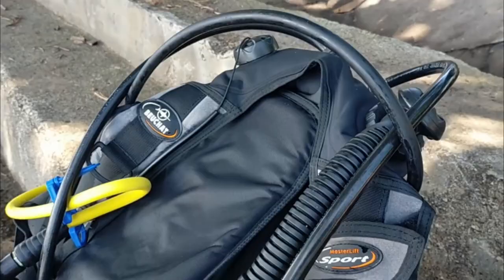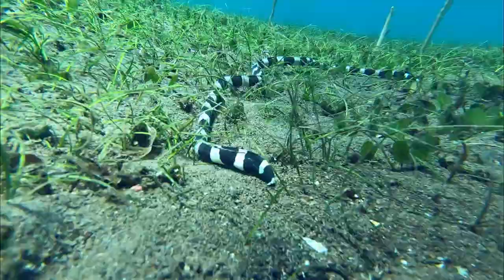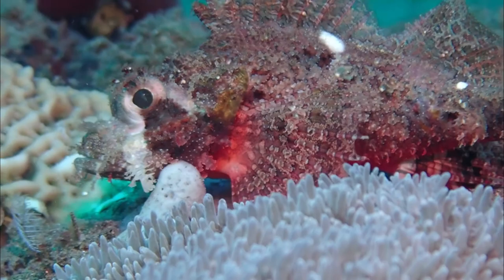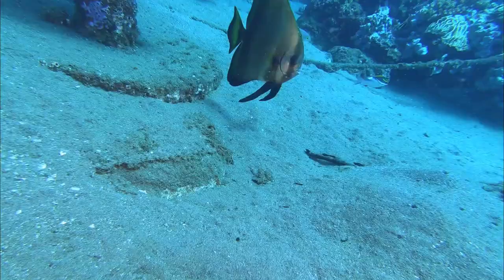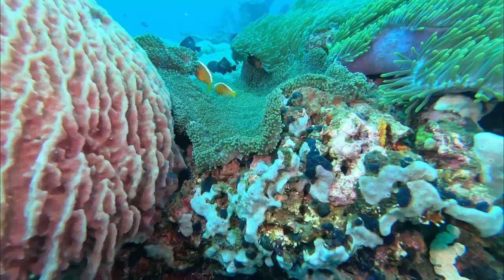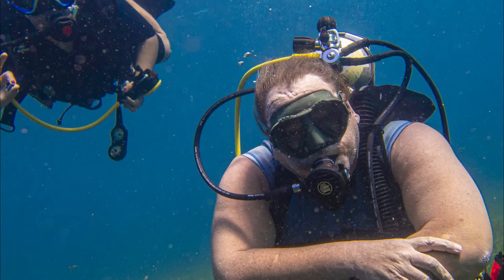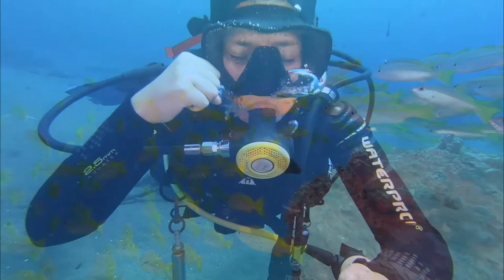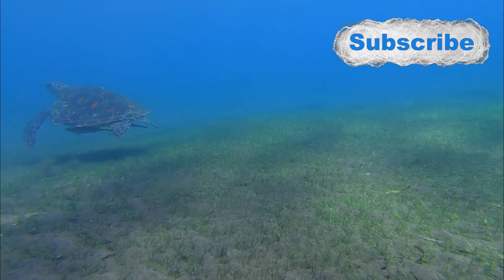Dive Monster Family Visits the Pyramids of the Sahara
The whole Dive Monster Family had a blast when they went out to see the Pyramids of the Sahara. 😱💥

This dive-site has many names. Sahara was the title the little reef had when Dive Monster Sr arrived in Dumaguete. As the dive-site is right in front of two competitors, it was not allowed to use their name. Other dive-shops call it Eldorado House Reef, Pura Vida House Reef, Sarah´s Reef, Luca Sanctuary.

The name Sahara is fitting. There is a lot of sand. Add to that a lot of artificial structures with the shapes of pyramids and domes. Add to that a lot of seagrass some coral heads, a few banka wrecks, and mooring blocks and you have a stunning dive-site.

The dive-site is beginner-friendly as a lot of interesting stuff that can be seen between 3 and 15 meters. It also has deeper parts reaching 25 to 30 meters. It can get a bit “windy” there when you need to dive a loop and get back to your entry point. Reading and understanding of tides is certainly an advantage. During Amihan a shore-entry can be a bit rough, but manageable.

There is an abundance of aquatic life at the Pyramids of the Sahara and their surroundings. When the Dive Monster Family goes out, it is all about having fun and watching fish. If one or another “goody” comes our way, we don`t say “no”.

However, the Pyramids of the Sahara offer also a lot of specialties. Flamboyant cuttlefish, octopus, and nudibranchs are seen many times. Robust ghost pipefish, turtles, and snake eels are also frequent guests at the Pyramids.

But that’s for another video. On this dive, it was all about having fun with Mama Monster, who not only found her nose but also used it for perfect equalizing without any issues, whatsoever.

One essential key when taking underwater videos is good lighting. After a few dives, the Dive Monsters finally decided to get some dive lights to make better videos...and of course pictures. Hope you guys enjoy this short video!!!

Get your GoPro & Dive Lights now!
📷GoPro Hero7-Black

💡SeaLife SL989 Underwater Photo/Video Sea Dragon 5000 Video Light Set
🔦SeaLife SL9901 Flex-Connect Arm